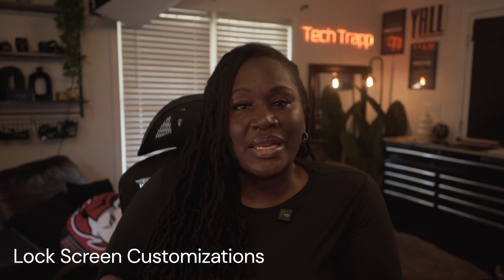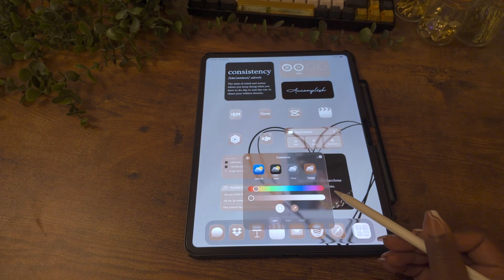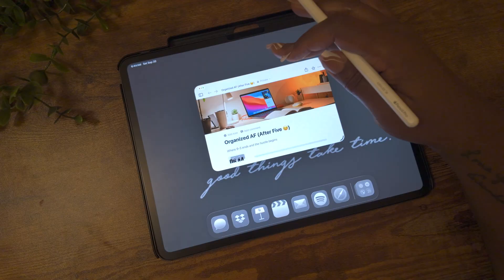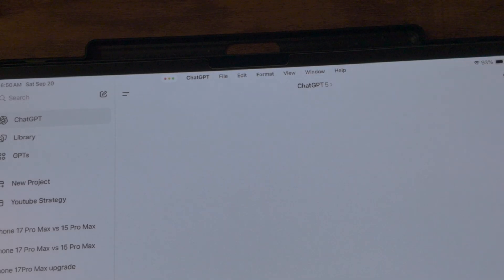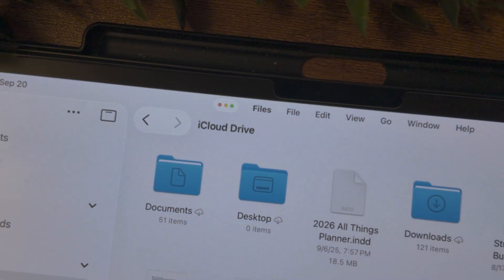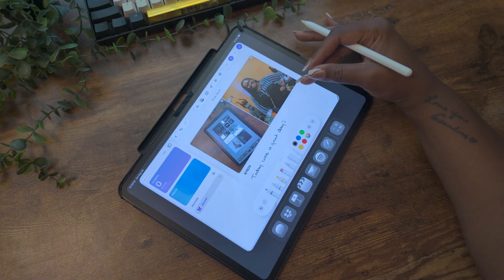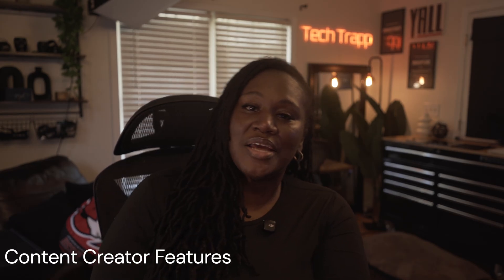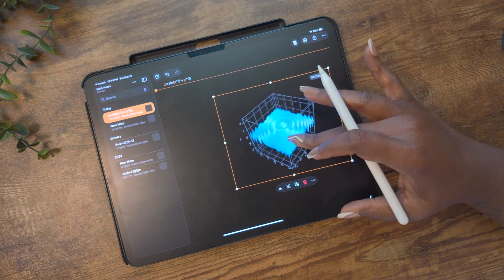The New 2026 iPad Features: iPadOS26 Just Changed Everything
Apple just dropped the biggest iPad update yet — iPadOS 26 is here and it changes *everything*. From full windowing multitasking to the new Liquid Glass design, this feels like a brand-new iPad. In this video, I’ll walk you through everything you need to know about the iPadOS 26 features, how to customize your home and lock screen, the new Files and Preview apps, Apple Intelligence updates, and why this is a game-changer for productivity and content creation.

👀 Topics Covered:
- iPadOS 26 multitasking & windowing
- New lock screen & Liquid Glass UI
- Files & Preview app deep dive
- Apple Intelligence in Shortcuts
- Calculator 3D graphing & more

✨ Compatible with all iPads running iPadOS 26.

👉 Comment your favorite iPadOS 26 feature below and let me know if you want a Mac version next!

Watch this next:
Apple Shortcuts App Tutorial: Beginners Guide